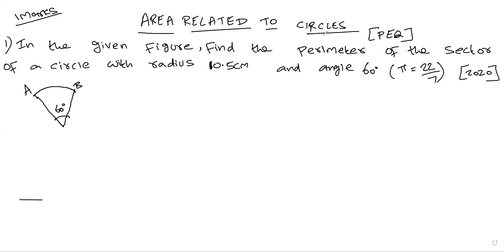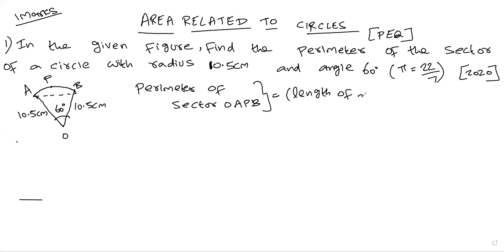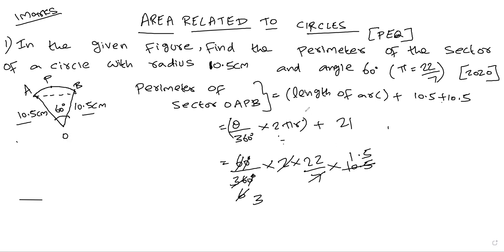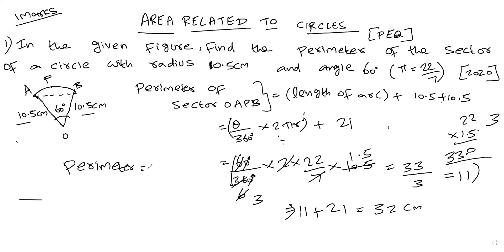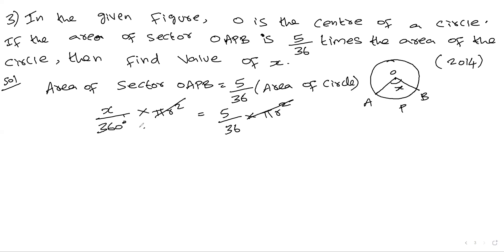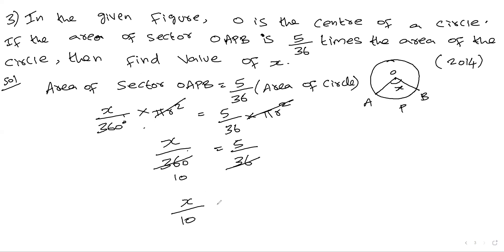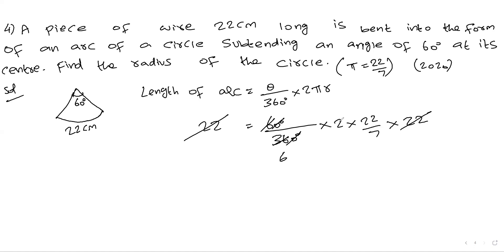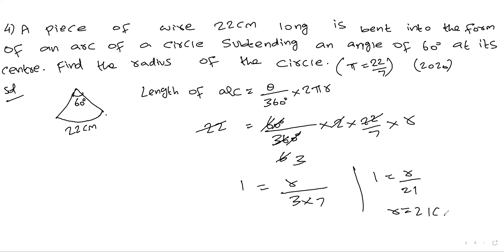cbse 10 maths AREA RELATED TO CIRCLES ch-12 (Public Exam Qns) |Chapter 12 important PEQ 1 marks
cbse 10th maths Area Related to circles previous year public exam qns
cbse 10 maths chapter 12 public exam qns for 2023-24
Area related to circles public exam qns cbse 10th maths

CBSE 10th MATHS & SCIENCE online classes : con-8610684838